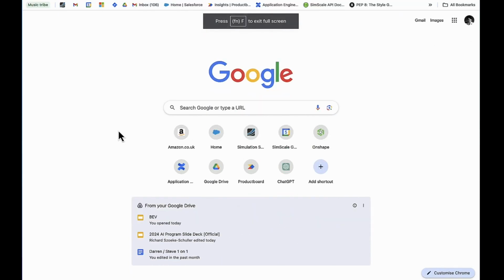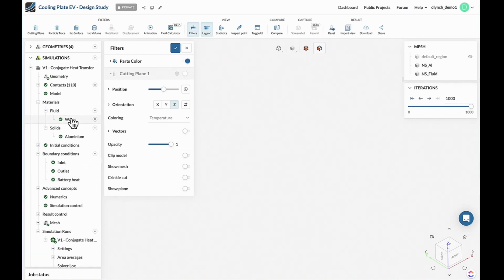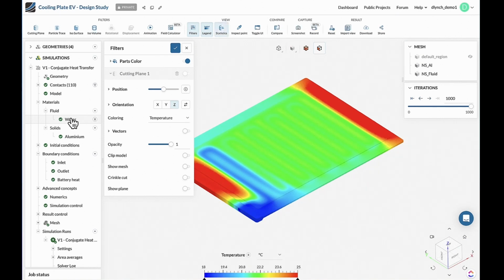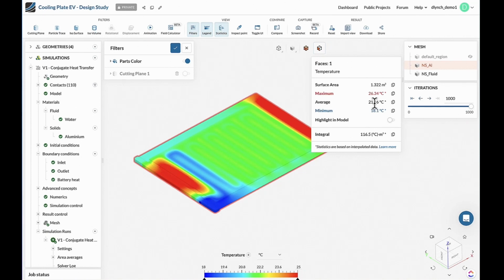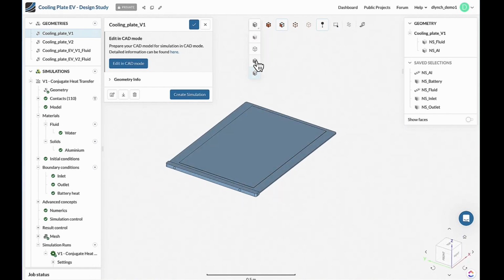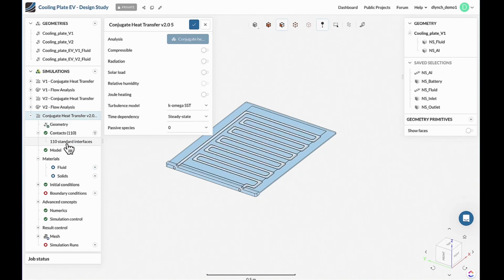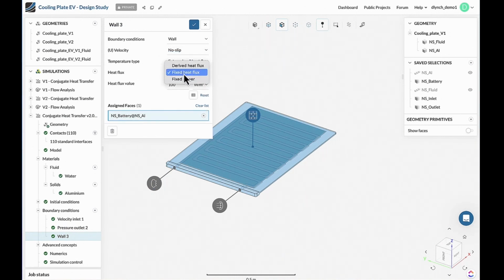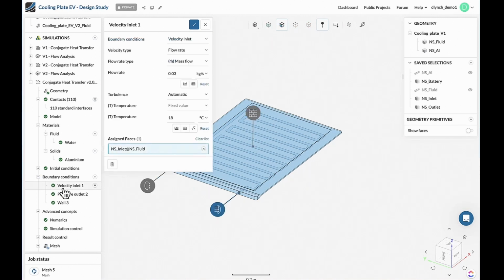Thermal Simulation of a BEV Battery Cooling Plate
With vehicles becoming more energy-dense, it is essential to start looking at the thermals of batteries. In this demo, we perform a thermal simulation of a BEV cooling plate.